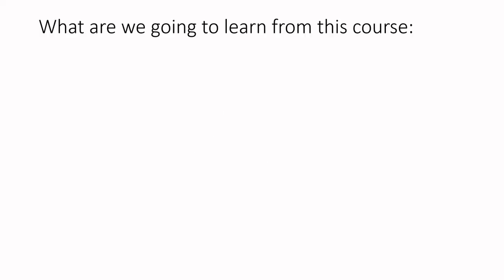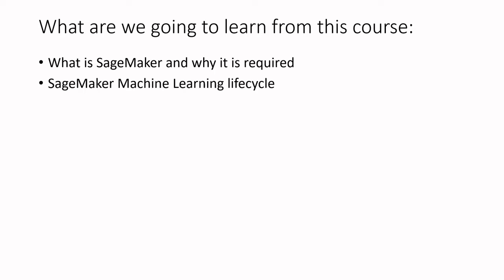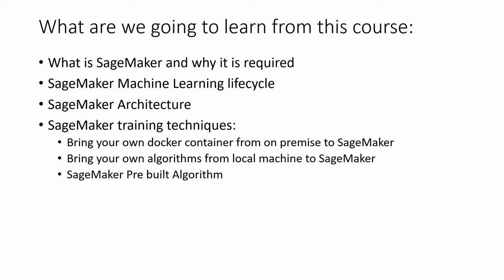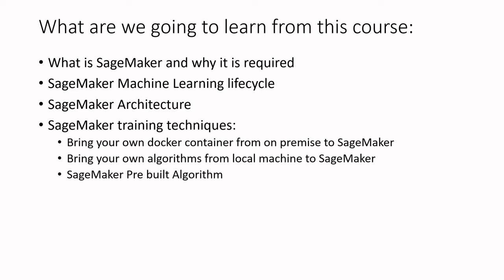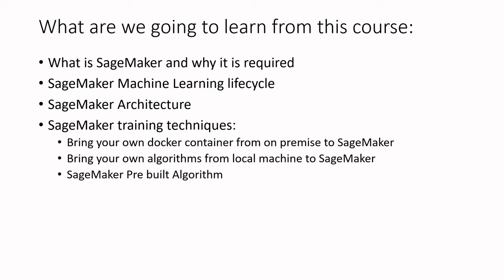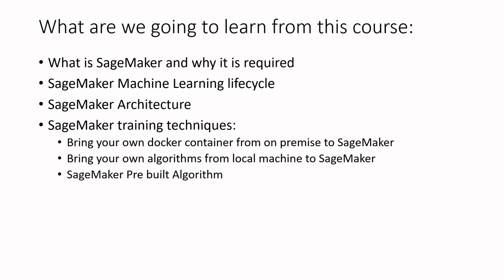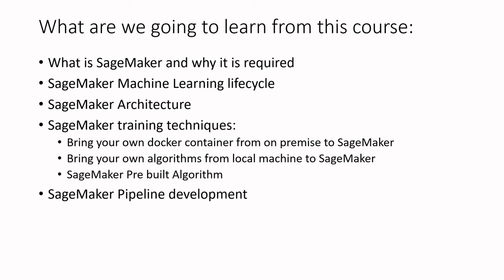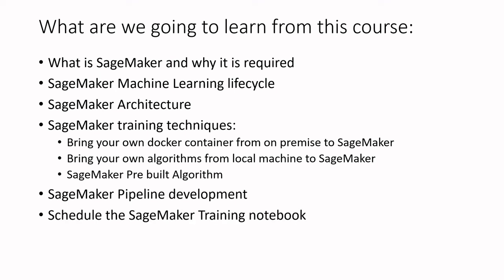AWS SageMaker- Complete Course-Part1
This course is complete guide of AWS SageMaker wherein student will learn how to build, deploy SageMaker models by brining on-premises docker container and integrate it to SageMaker. Course will also do deep drive on how to bring your own algorithms in AWS SageMaker Environment. Course will also explain how to use pre-built optimized SageMaker Algorithm.

This course covers all aspect of AWS Certified Machine Learning Specialty (MLS-C01)